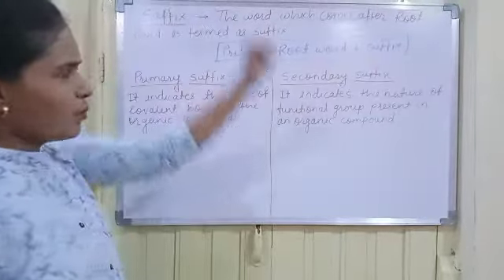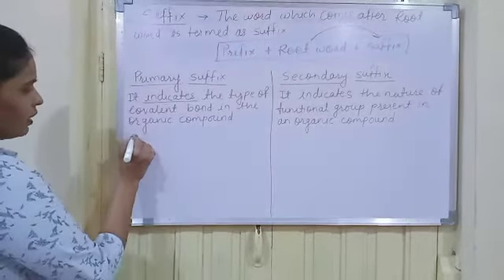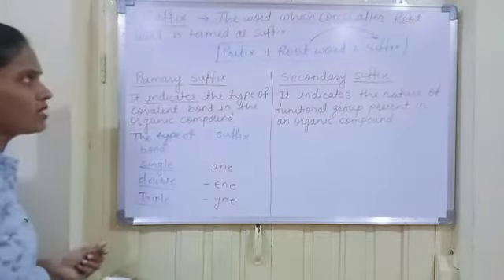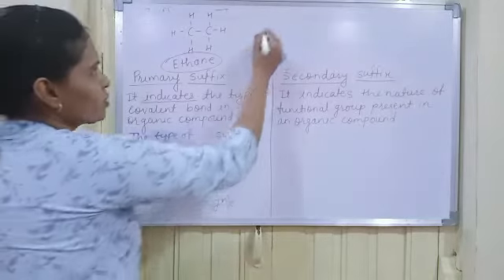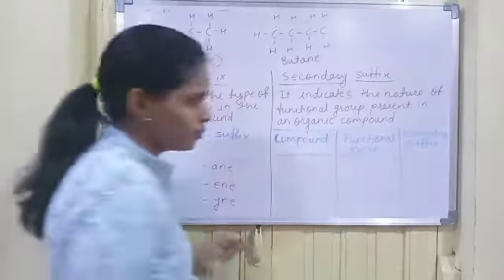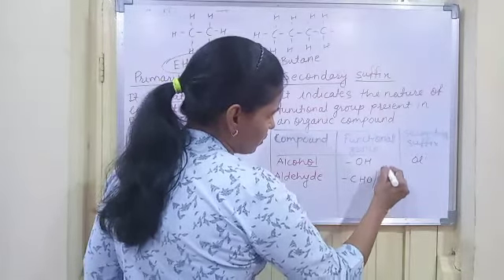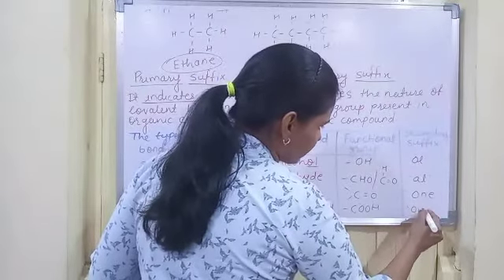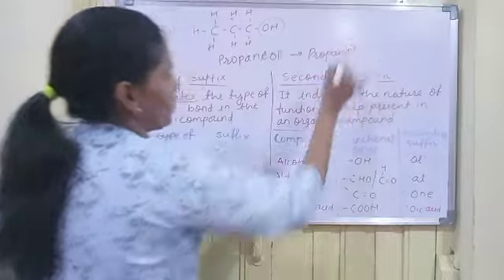Nomenclature of organic compounds part 2(subtopic suffix)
Video from Disha Classes